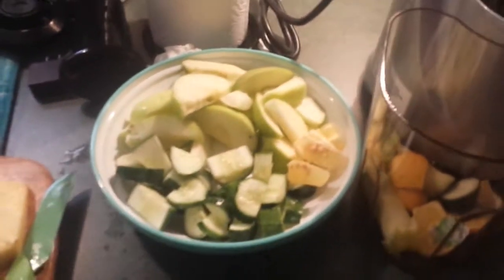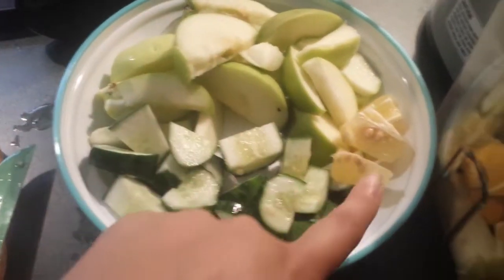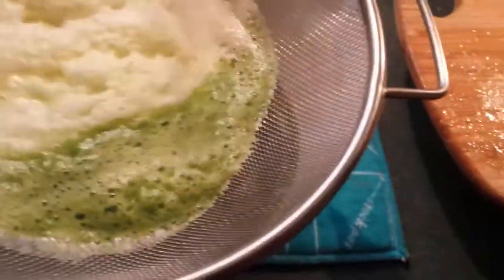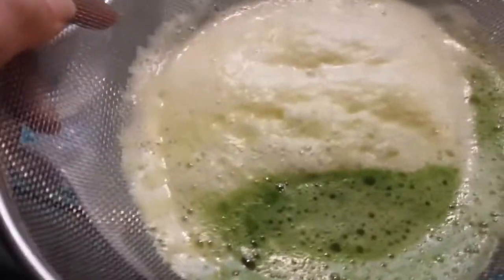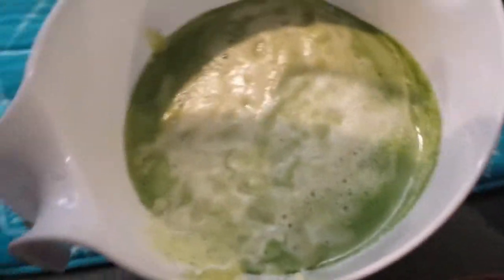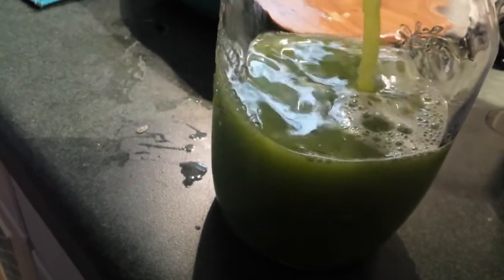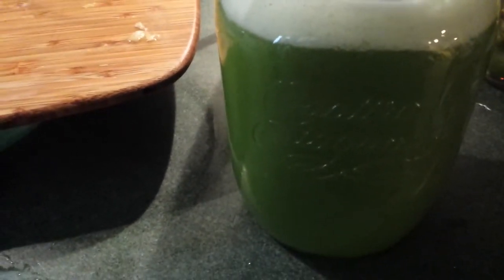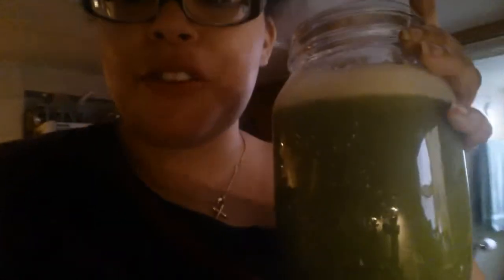Vlogust Day 21: I Got That Juice!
Super yummy juice recipe for uou guys to try:
All organic
1 pineapple
2 granny smith apples
1 cucumber
1 lemon
Approx 1 cup spinach
Not shown but a small amount of filtered water.

Wash and chop fruit then feed through your juicer. Depending your type of juicer you may want to run a small amount of filtered water through the juicer to insure you get every last drop of juice. For a smoother consistency filter juice. Drink immediately for maximum benefits or store in an airtight container for up to 3 days.

If you do not have a juicer.
place all ingredients with a cup of water into a high powered blender. Blend until smooth and than strain with a nutmilk bag or mesh strainer.  You could also not strain it and have it as a smoothie. It will not be as sweet but it will contain beneficial fiber as well as absorb into your system slower.